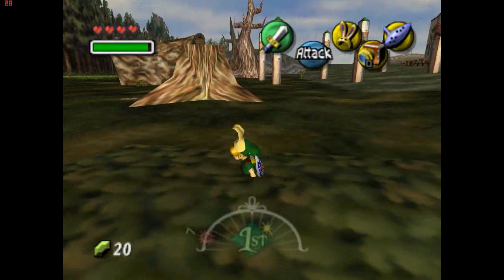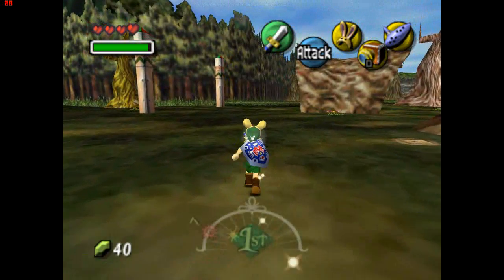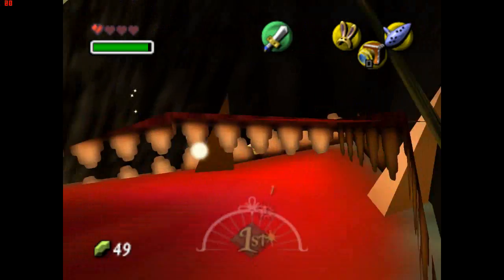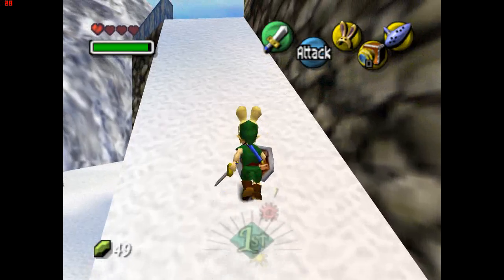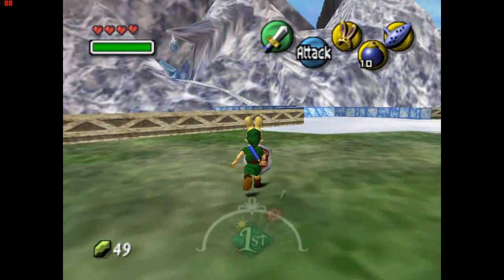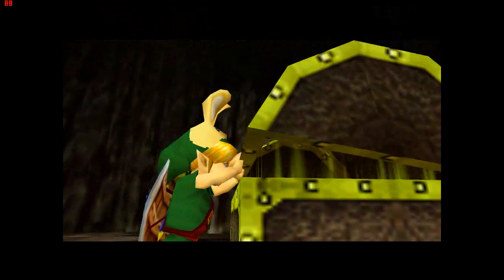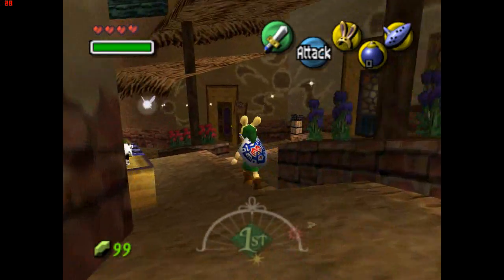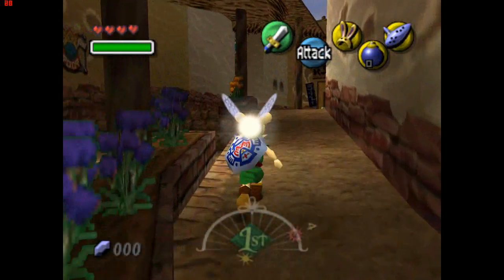Let's Play Zelda Majoras Mask 100% | Quest For Heart Pieces pt.1 #11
I quest for Heart Pieces

Play.SpideyMC.net

▼Outro Music▼
Shirk - Haunted